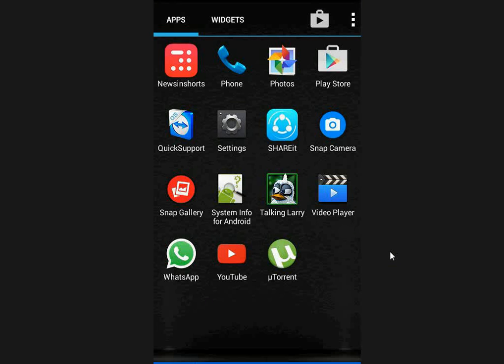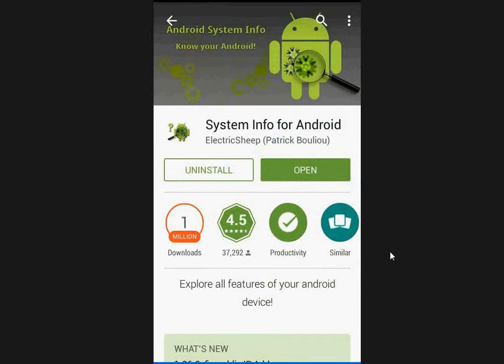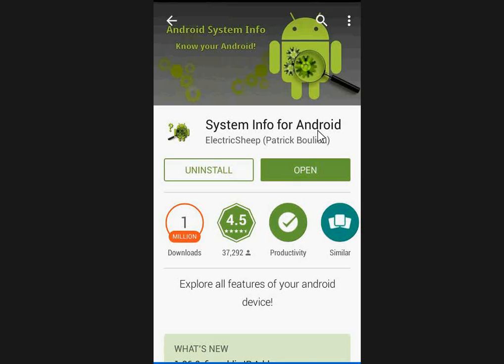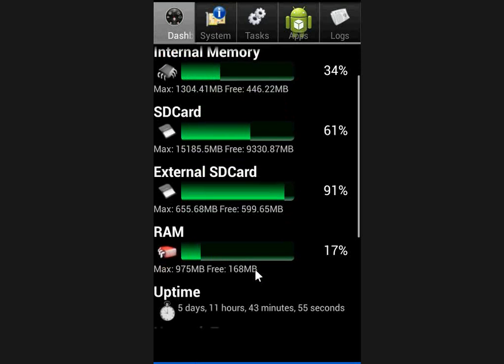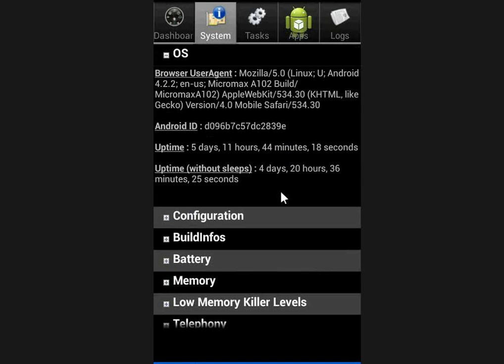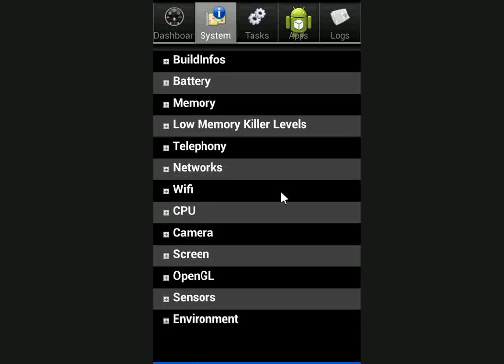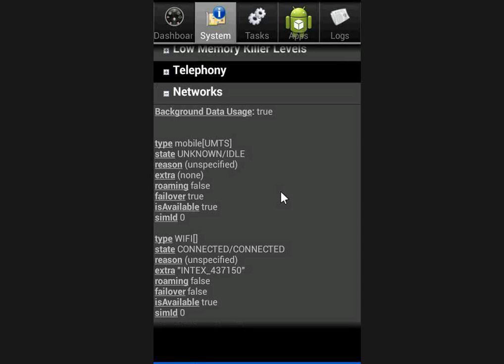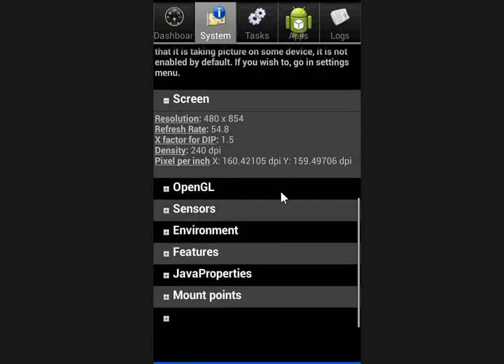How to Check Android Phone Full Information (Software & Hardware)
Check your android system info., Check hardware and software information,  Know your android phone's full specification, Know full Android system Specification...